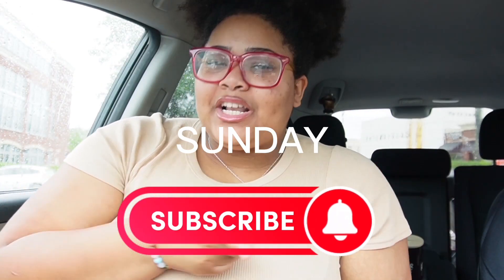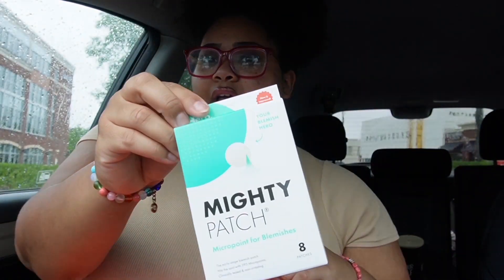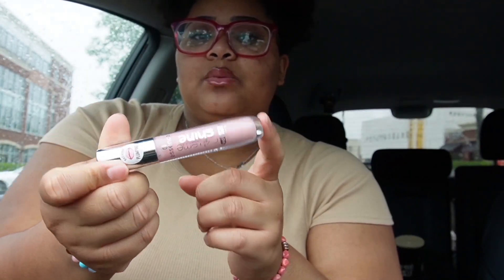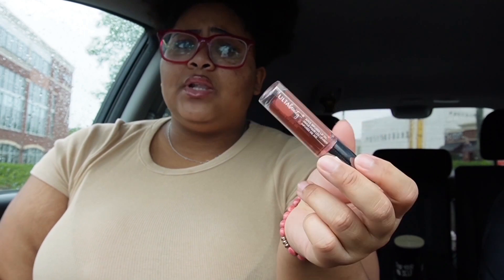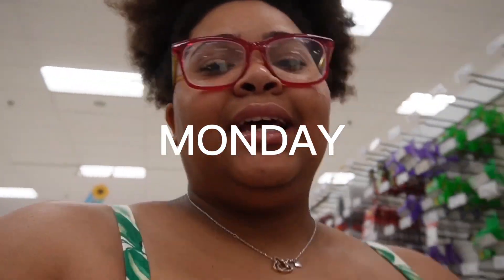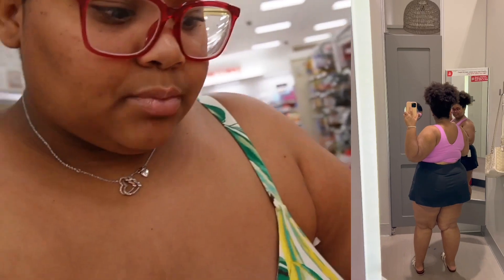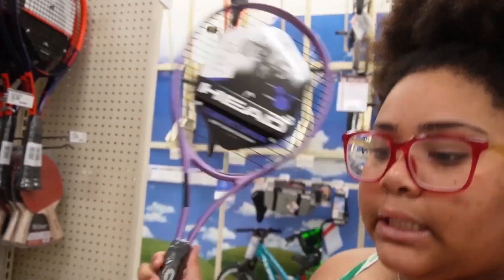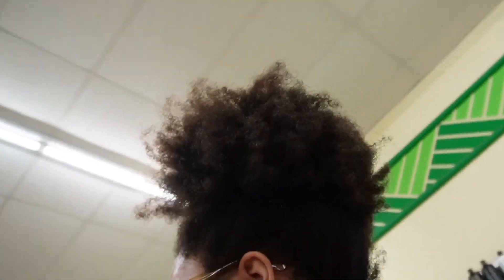I PLAY TENNIS NOW!? + NO HARD FEELINGS MOVIE + MISSION IMPOSSIBLE MOVIE + HUGE ULTA SALE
Heyyy I hope you enjoyed the video!! My posting schedule is EVERY SUNDAY and SOMETIMES THURSDAY

+ about me +
age: 20
birthday: may 16th…TAURUS GANG
from: north Carolina 🌾
fav colors: pink, brown, nudes, green